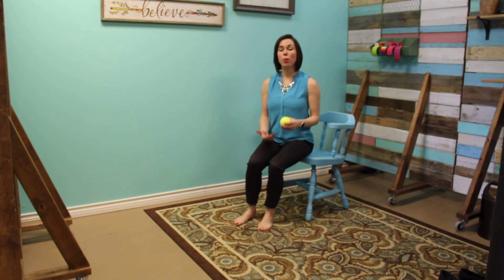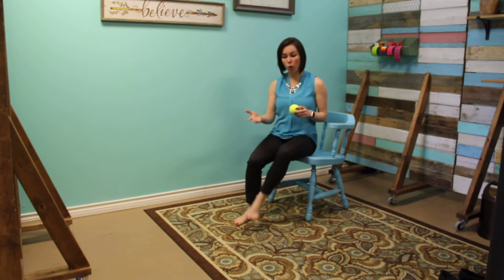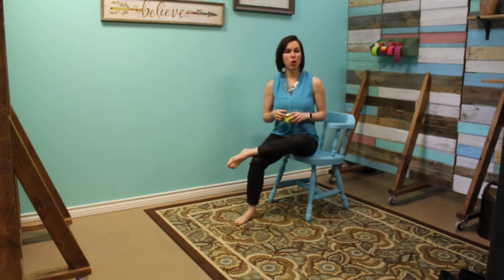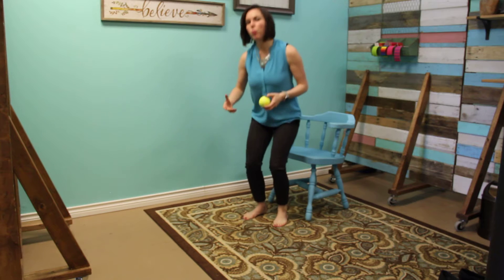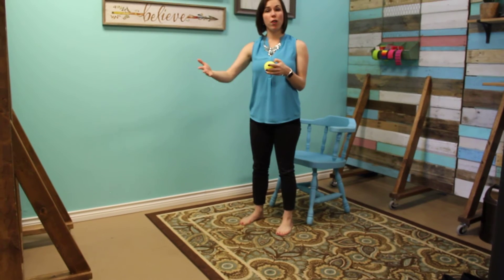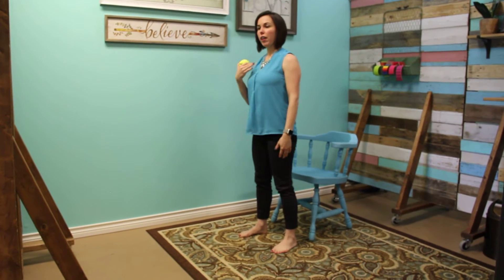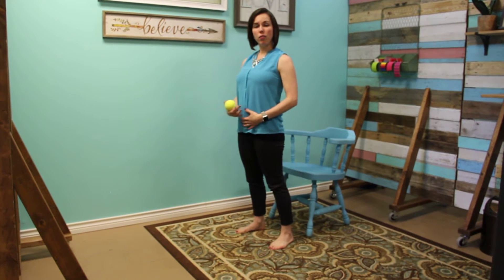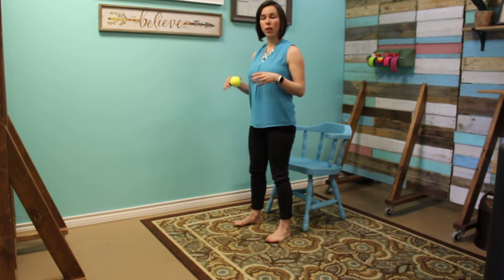Foot Pain or Plantar Fasciitis Relief Using a Tennis Ball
How to use a tennis ball to help relieve tense or tight muscles of the feet.